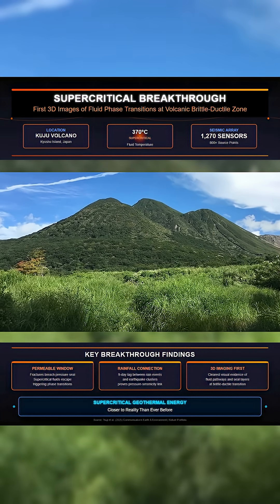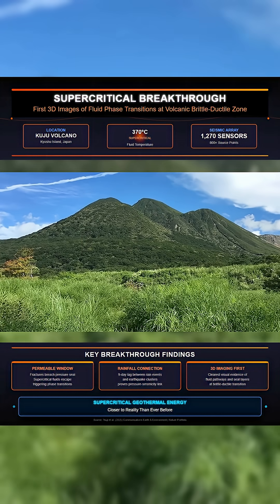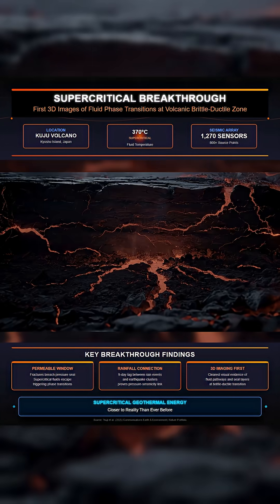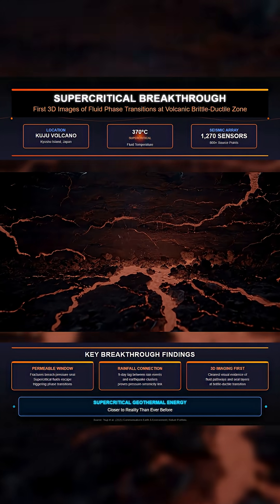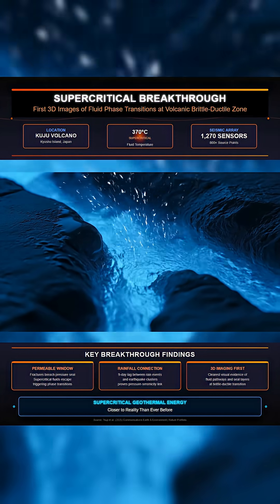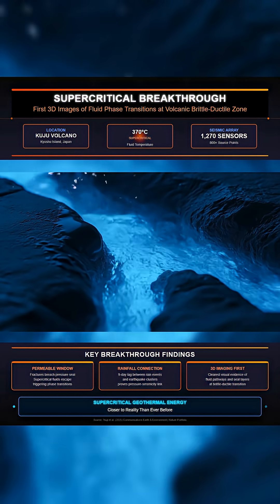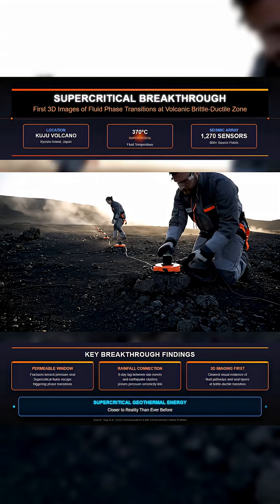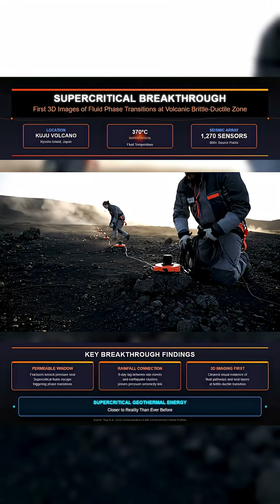Deep Beneath Japan: The Hidden Engine of Kuju Volcano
Scientists in Japan have mapped something extraordinary under Kuju volcano, a sealed pocket of supercritical fluids hotter than 370°C, trapped beneath solid rock and breaking free through microscopic fractures.

Using over 1,200 seismic sensors and 800 controlled source points, researchers created a three-dimensional model of the crust. It revealed a reflective layer acting like a pressure lid and a “permeable window” where heat, gas, and stress escape upward, triggering micro-quakes and feeding Japan’s largest geothermal system.

This is the first time these deep fluid pathways have been captured in motion, showing how volcanic heat, rainfall, and underground pressure all interact beneath the surface.